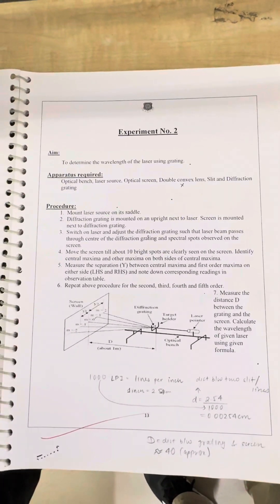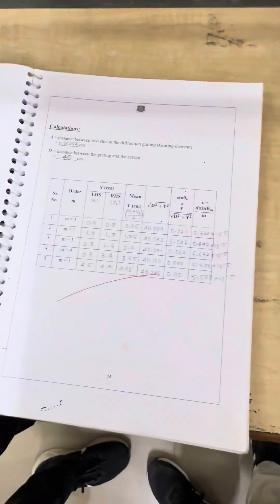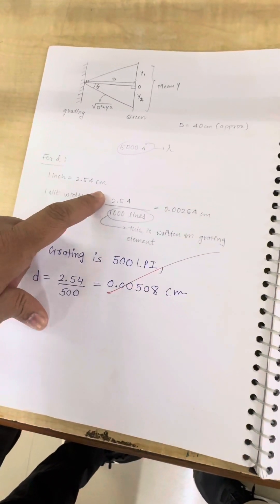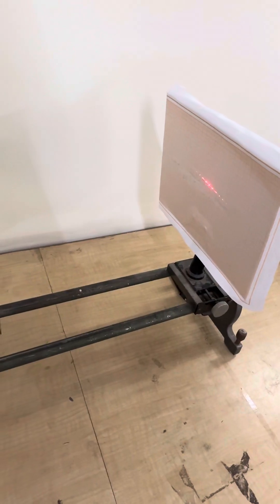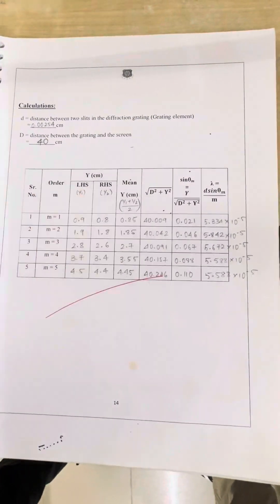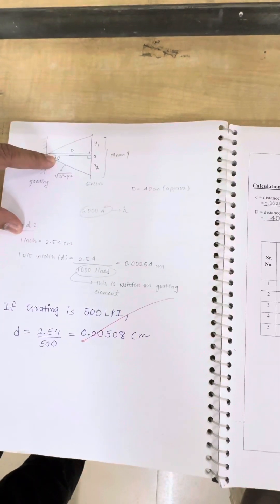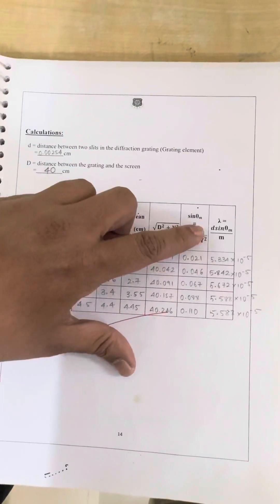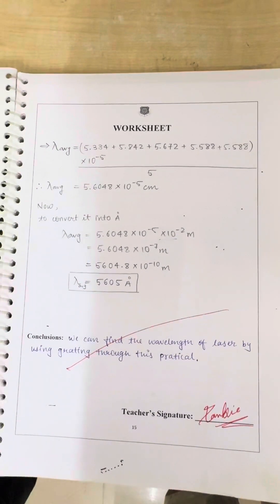Exp-2 To find out the wavelength of LASER using diffraction.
This video demonstrates how to determine the wavelength of a laser using the phenomenon of diffraction. By analyzing the diffraction pattern produced when a laser passes through a narrow slit or a diffraction grating, the wavelength of the laser light can be calculated. This experiment provides an insightful look into the wave nature of light and is fundamental in fields like optics, physics, and engineering.

Key Topics Covered:

Introduction to diffraction and its significance in measuring wavelengths
Step-by-step procedure for using diffraction to measure the wavelength of a laser
Understanding diffraction patterns and their relationship to wavelength
Practical applications of diffraction in optical science and technology